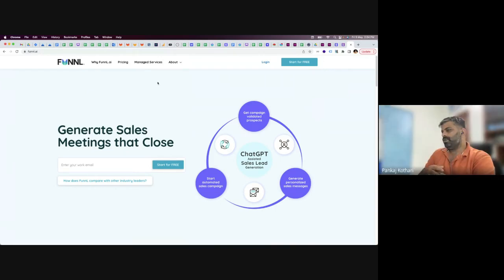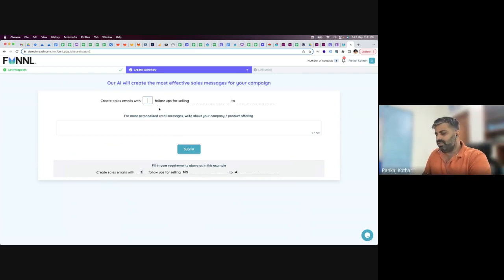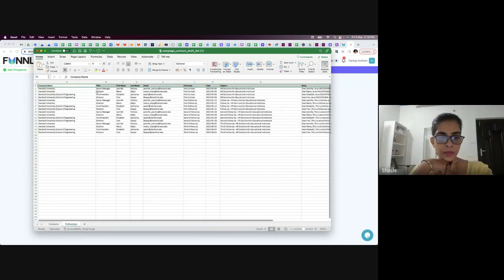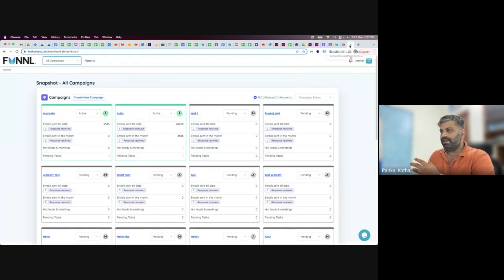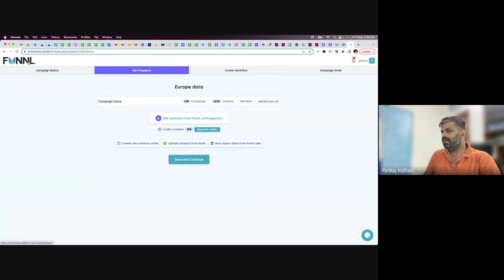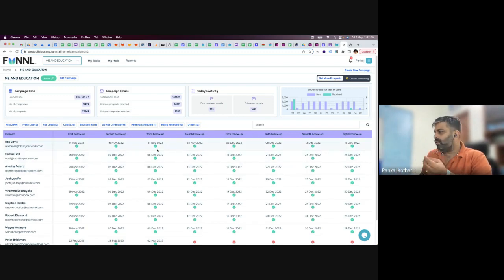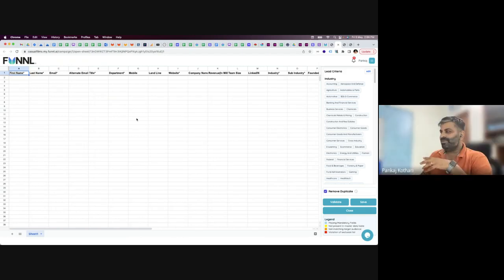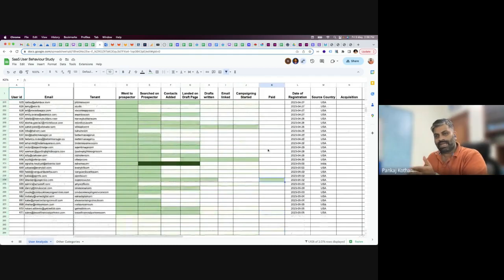Demo of funnl.ai and how to use it to augment your sales.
Know the various easy-to-use features of Funnl.ai and how to start generating sales, running campaigns and nurturing leads with the easy-to-use tool. It is so easy that you do not need any experience or tech knowledge.